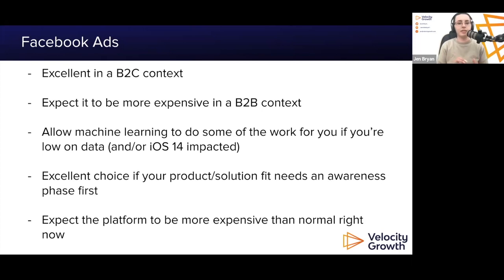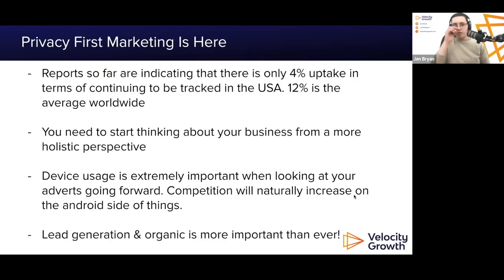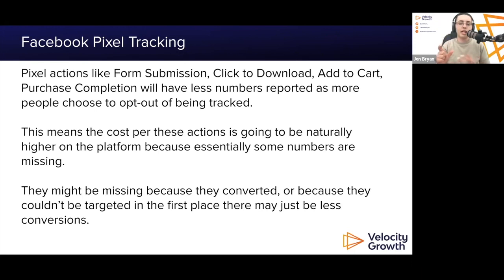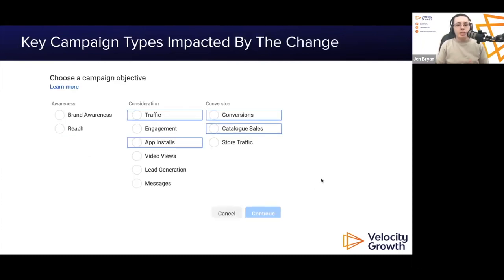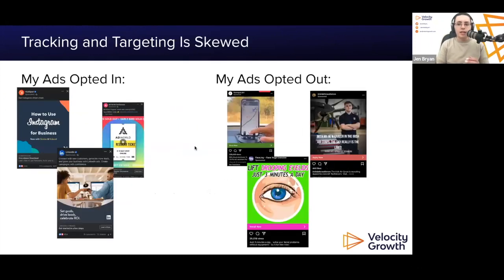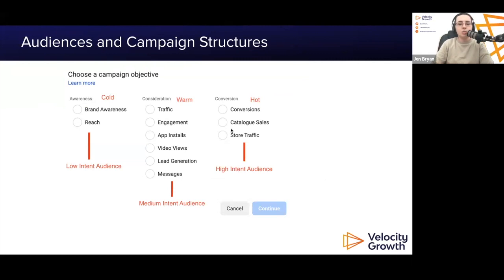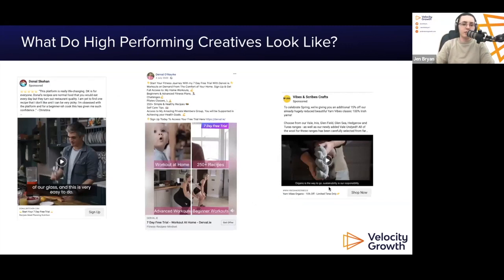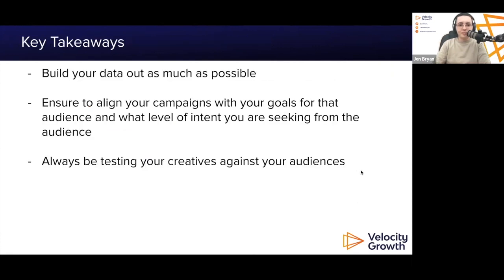Getting Started with Facebook Ads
The Facebook Ad platform has significantly changed over the last year after iOS14. Ad costs have risen and it’s having a big impact on small businesses.

In this videoJen will talk through the changes and how you can optimise your ads for the best success possible after iOS14.

Key Takeaways:

Learn what iOS 14.5 means for your business
Learn how to navigate audiences building post iOS14.5
Learn how to optimise your tracking post iOS14.5